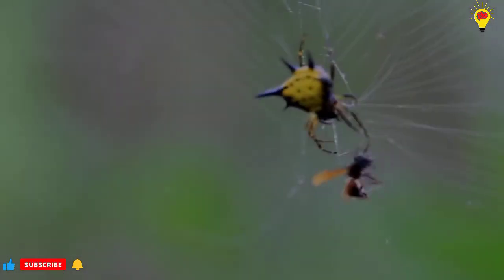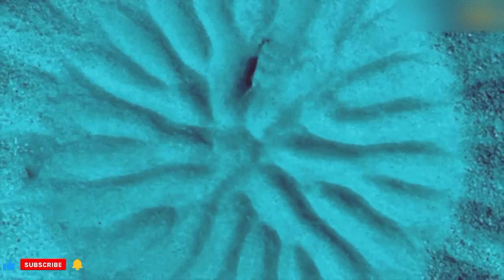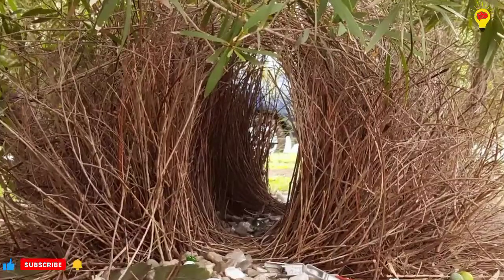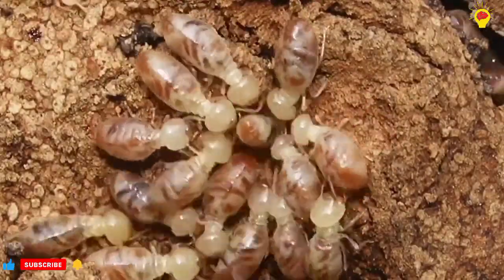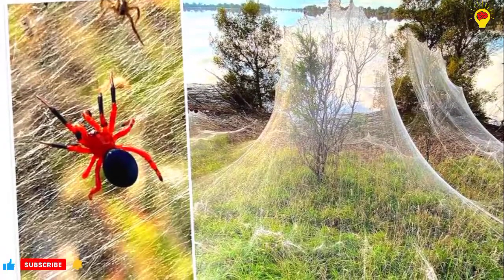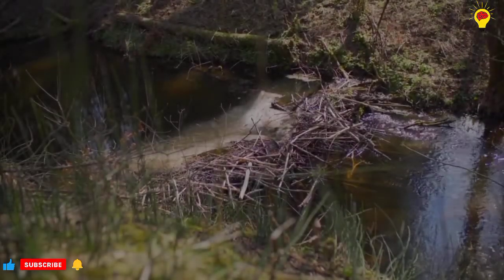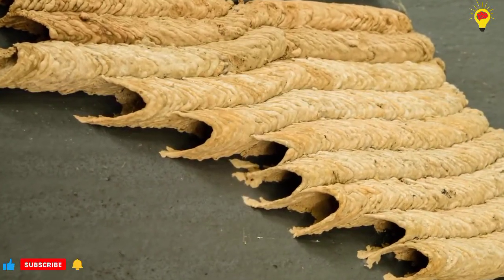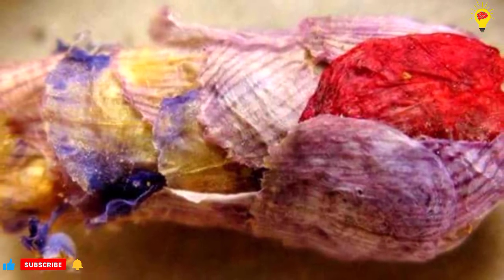10 amazing things actually created by animals !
Welcome friends,In today's video we will talk about,
10 amazing things actually created by animals

1-Spider Decoys

In the Peruvian, Amazon rainforest, a spider has been found that builds complicated, faux spiders and hangs them in its web. This new spider is assumed to belong to the genus Cyclosa. The spider makes use of debris, leaves, and useless bugs to craft the bigger reproduction of itself.

2-Puffer Fish Circles

In 1995, a few divers in Japan found strange, round styles at the seafloor. They observed that the styles got here and went mysteriously. For greater than a decade, scientists have been not able to find out what those styles stood for.
In 2013, scientists sooner or later found the creature answerable for the advent of this incredible underwater pattern – a newly found species of pufferfish.

3. Bowerbird Nests

The forests of New Guinea and Australia are domestic to a collection of uncommon birds. Known as bowerbirds, they're named after the complicated systems. They construct complicated systems as a part of a completely unique courtship ritual.

4. The Great Barrier Reef

The Great Barrier Reef is one of the maximum super creations of nature. It is the biggest shape constructed with the aid of using a colony of residing organisms. It is greater than the Great Wall of China and the most effective residing aspect in the world seen from space. The shape consists of and constructed with the aid of using billions of tiny organisms, called coral polyps.

5. Termite Mound

These mound-constructing termites are nature’s professional architects. They are masters of construction. Their state-of-the-art and innovative, inexperienced-electricity designs are an suggestion to architects. An interestingly, they don’t stay in those large systems that they construct.

6. Gossamer Trees

In 2010, extraordinary monsoons added down large rainfall main to flooding in Pakistan. The water turned into sluggish to recede and it created large swimming pools of stagnant water throughout the countryside.

7. Weaver Bird Nests

Weaver birds are recognised for his or her intricately woven nests. The men construct the houses to draw ladies. Depending at the kind of chicken and the to be had constructing materials, nests can be built with plant fibers or twigs.

8. Beaver Dams

Beavers are called the engineers of the rodent world. They use the branches of timber to block streams. The dam then creates a pond withinside the center upon which the beaver own circle of relatives then constructs an island.

9. Mud Dauber Prisons

The dust daubers construct nests withinside the form of cylindrical tubes. Some resemble an urn. They then inventory their nests with spiders which function meals for his or her children. Instead of stocking a nest mobileular with one or  huge spiders, they cram round  dozen small spiders into it.

10. Flower Sandwiches

The photo above depicts the nest of an extraordinary species of a solitary bee named the Osmia avosetta. The nests are three-tiered, with dust sandwiched among skinny layers of petals. At the middle of the sandwich, the bee’s larva is located.

I am waiting for your questions about today's video in the comments, see you the next video 😊👋

 do the bell and like (👍) and Share for video